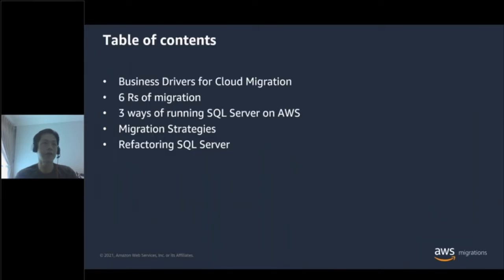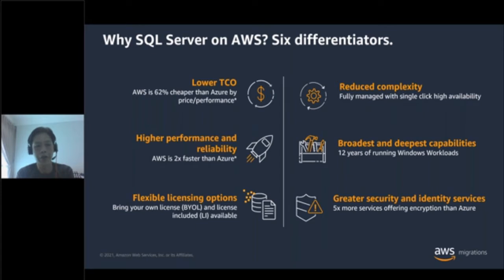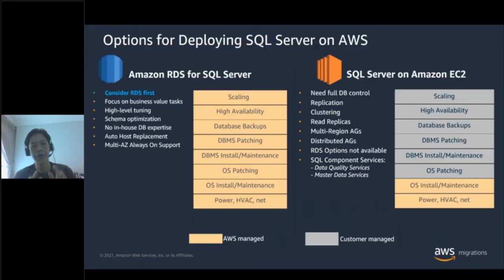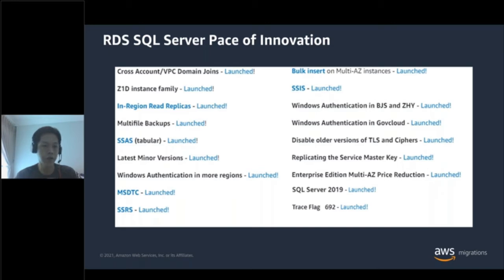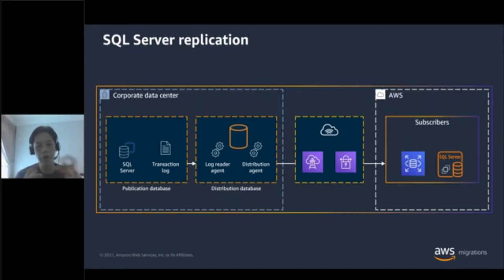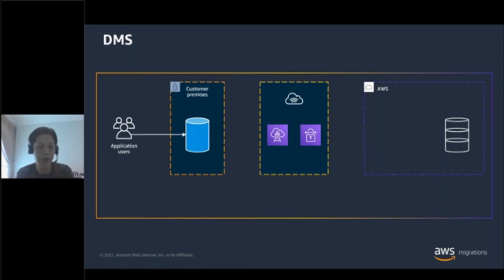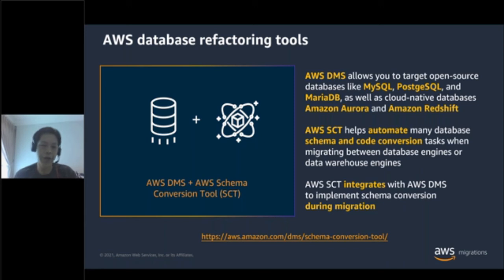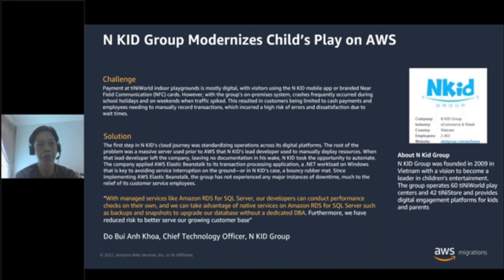Three ways to run Microsoft SQL Server on AWS